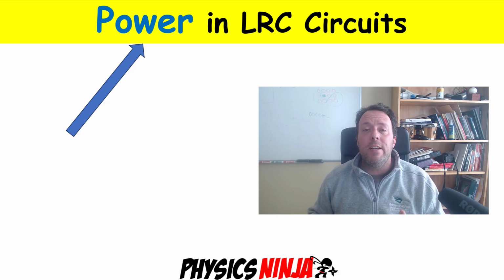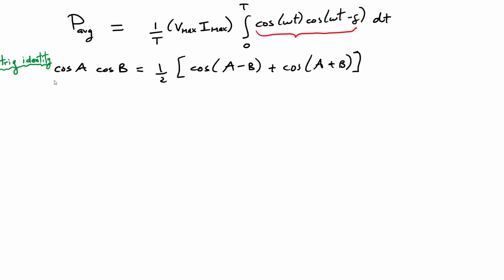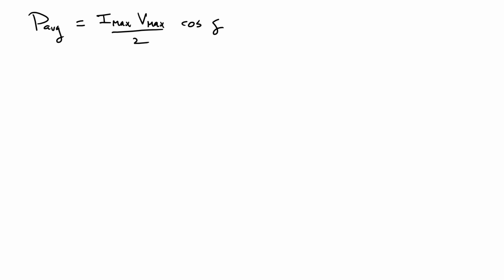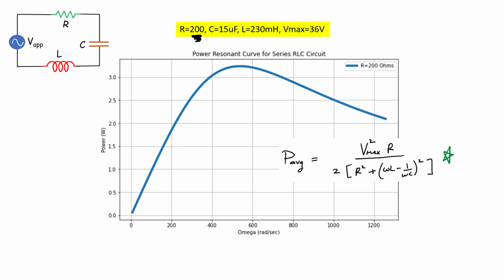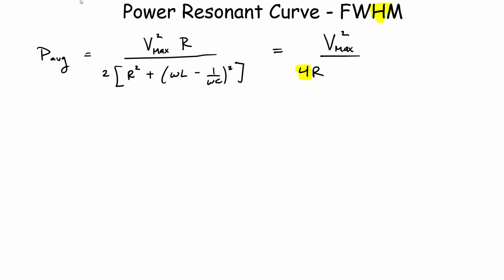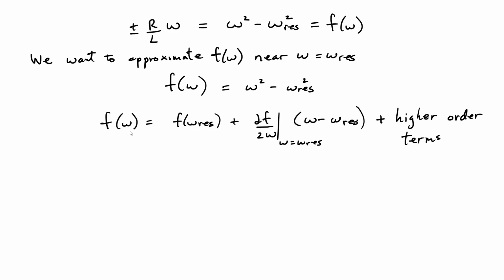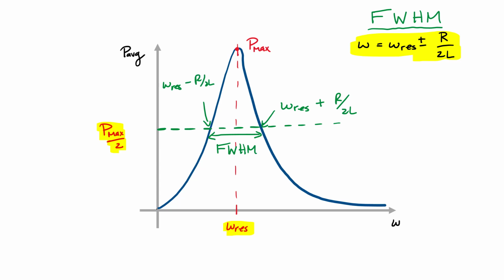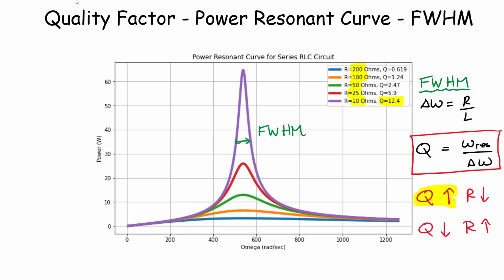Power in AC circuits: Average Power, Resonant Curves, FWHM, and Quality Factor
Physics Ninja looks at power in series LRC circuits.    We calculate the average power, the power factor, power resonant curves, and the quality factor.